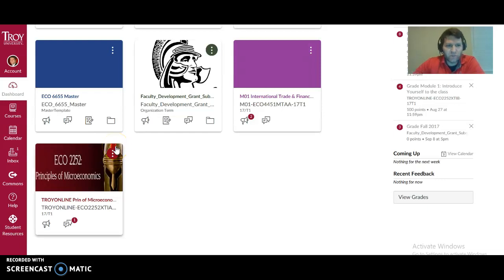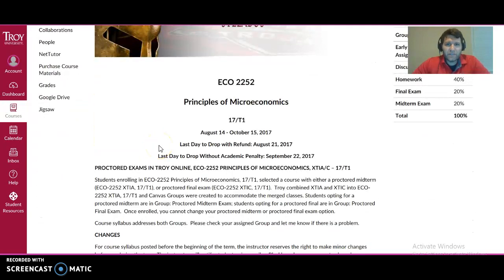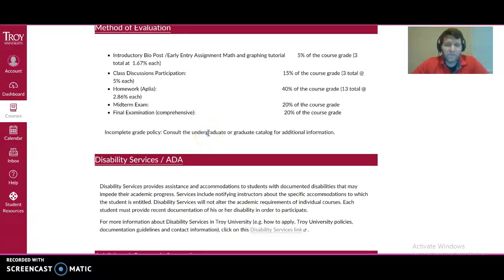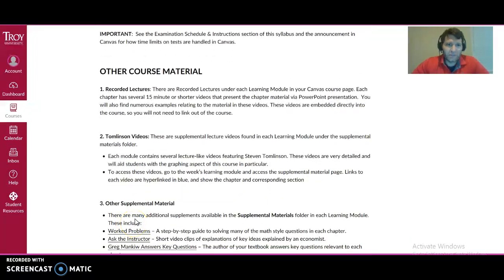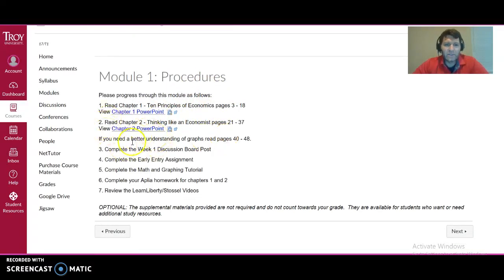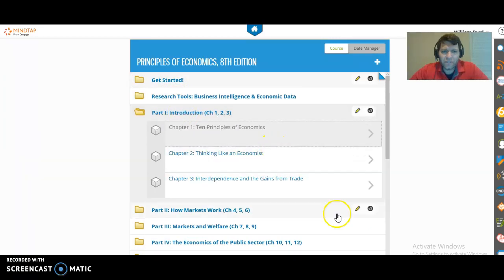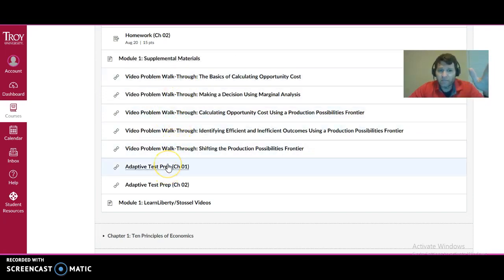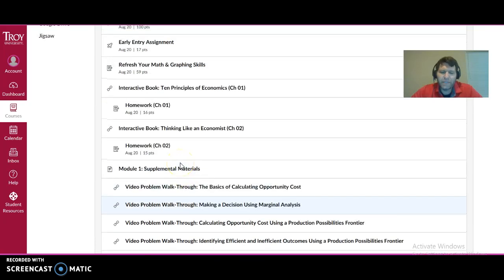ECO 2252 Introductory Video